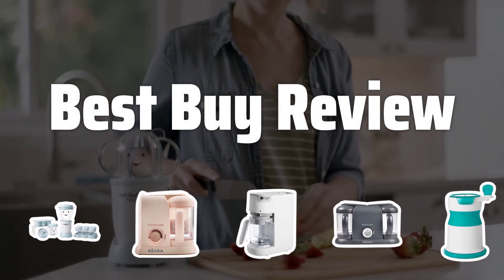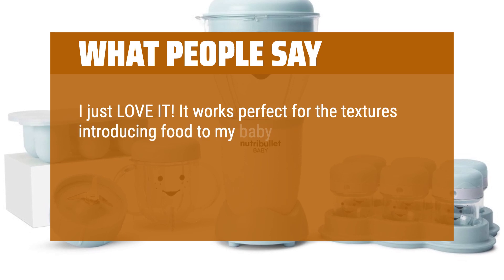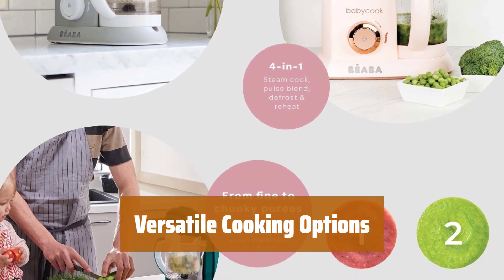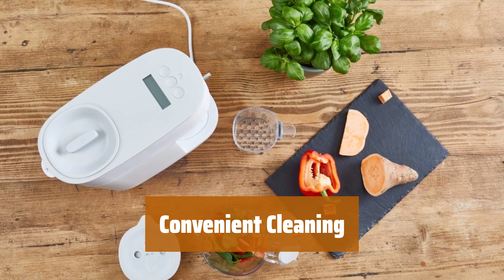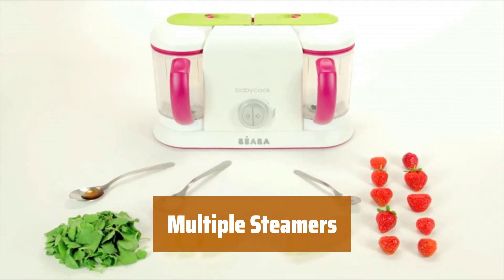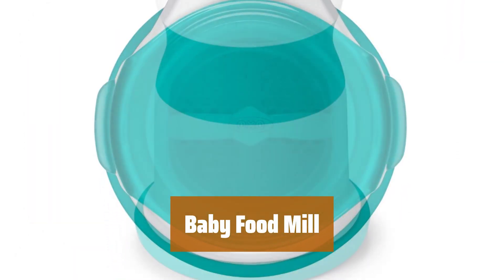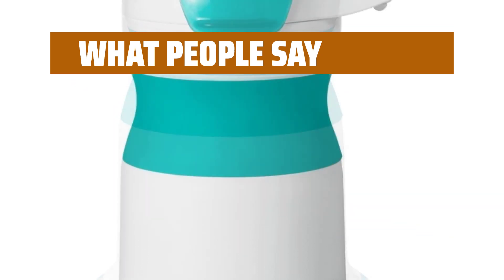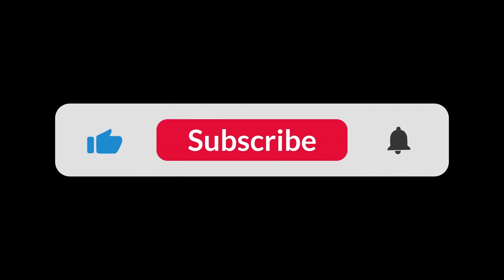The Best Baby Food Makers in 2024 - Must Watch Before Buying!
The Best Baby Food Makers Shown in This Video:
5. ►Cute Food System
4. ►Market Steamer
3. ►Compact Cooker Steam Blend
2. ►Baby Food Maker
1. ►Baby Food Mill

Table of Contents:
0:00​​​ - Introduction
00:16 - Cute Food System
01:48 - Market Steamer
03:05 - Compact Cooker Steam Blend
04:16 - Baby Food Maker
05:36 - Baby Food Mill

Are you ready to take the guesswork out of making your own baby food? Join me as we dive into the world of baby food makers to find the best options for you and your little one!

ab1c